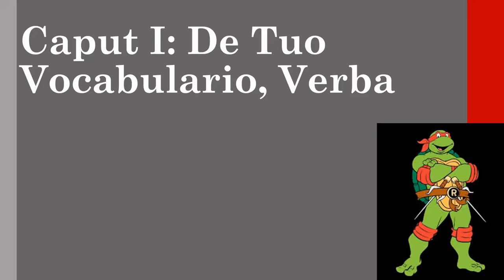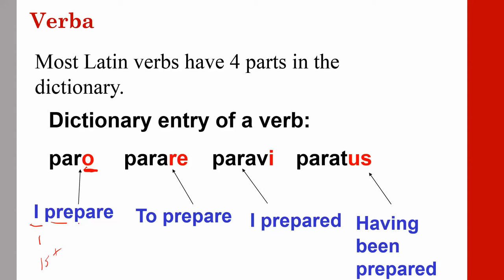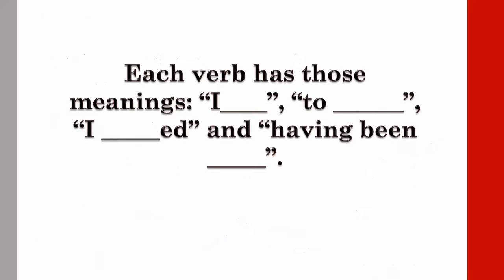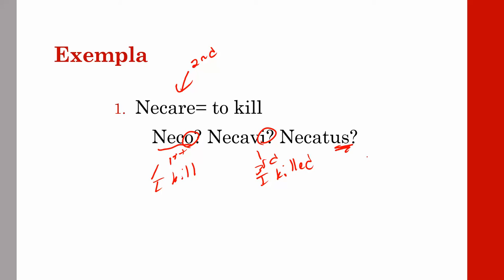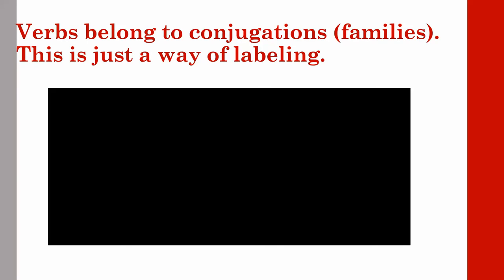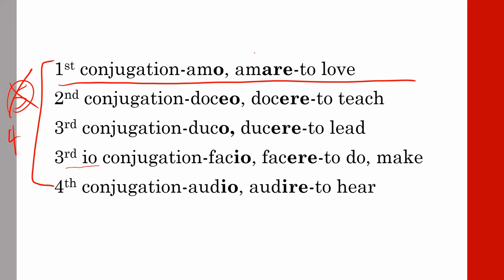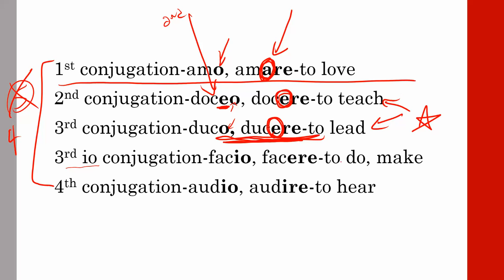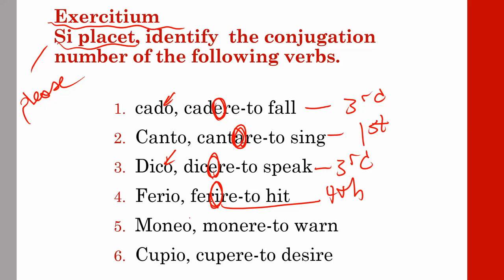Stage 1 Dict Entry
Describes the dictionary entry of Latin nouns and how to recognize declension.